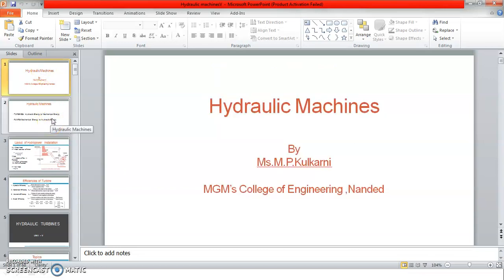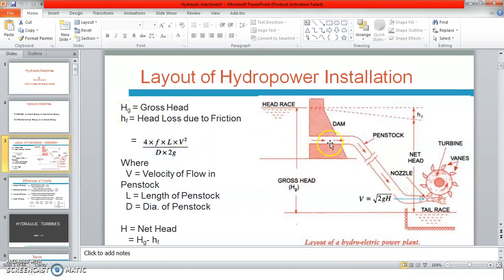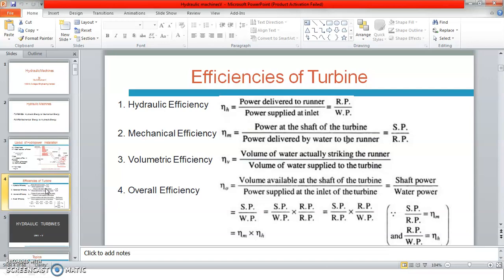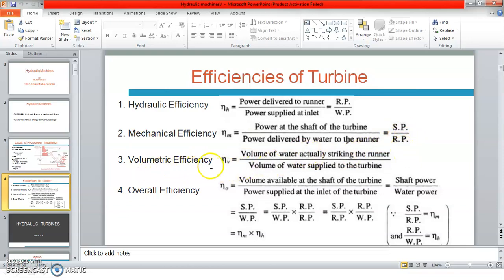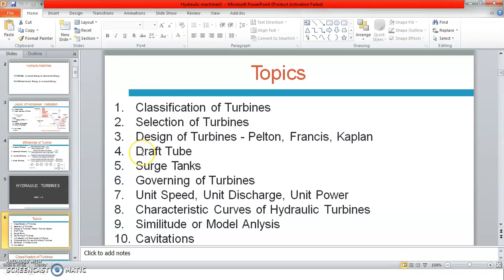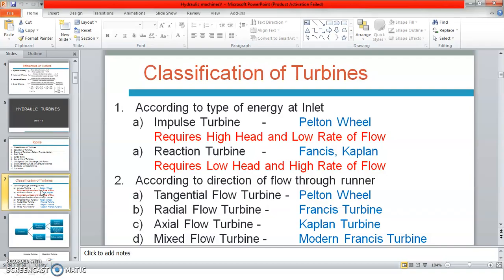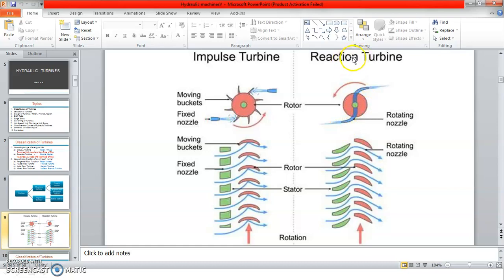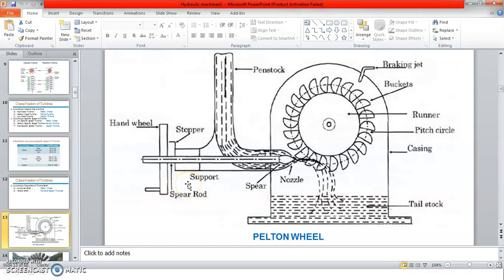Hydraulic Machines Introduction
Its all about hydraulic machine introduction for civil engineering students as a part of their academics of fourth semester.